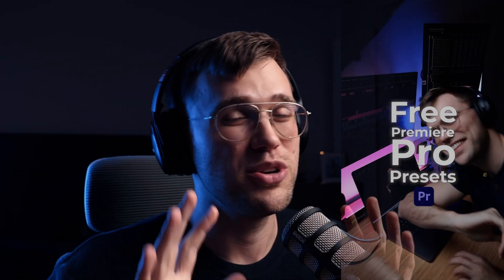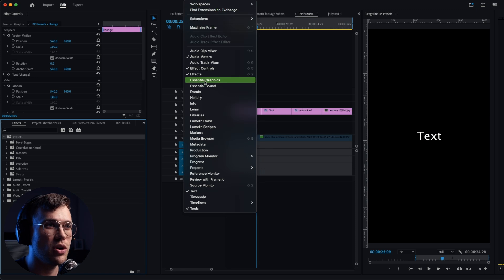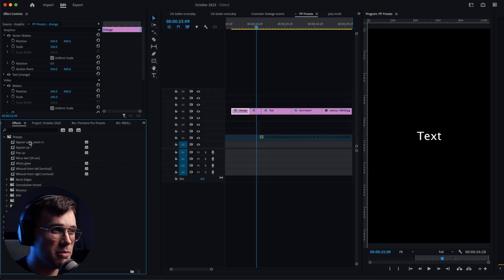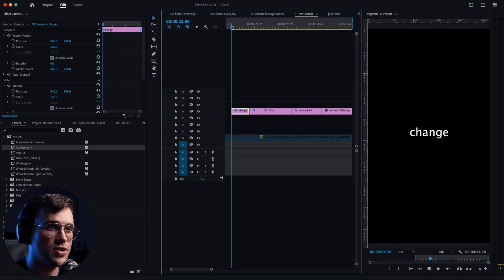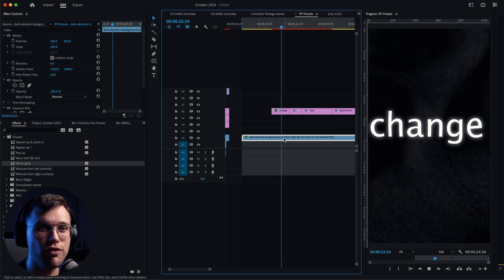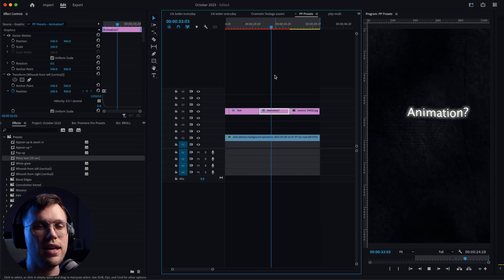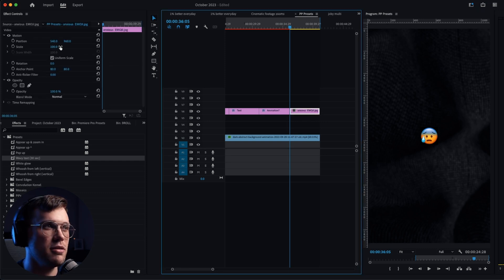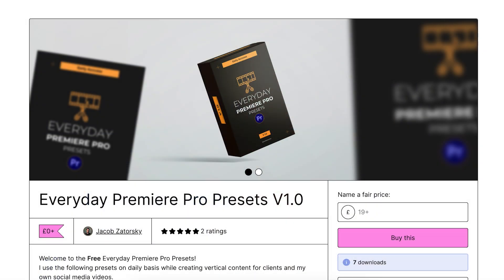Free Premiere Pro Presets! | Jacob Zatorsky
Stop wasting your time key-framing your animations every time you edit your videos!
The Everyday Premiere Pro Presets are live. and the best part is they are completely FREE!

Thank you for checking them out and downloading them!